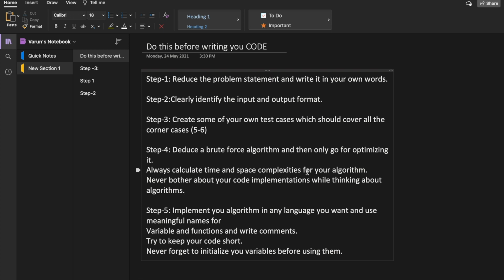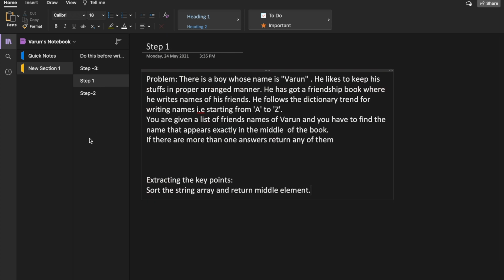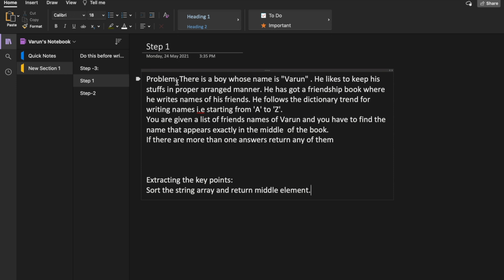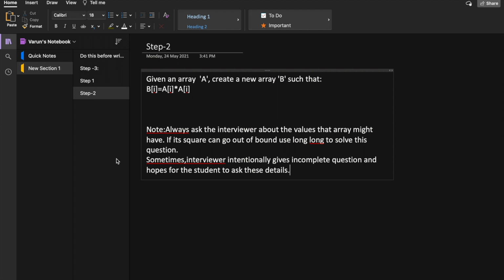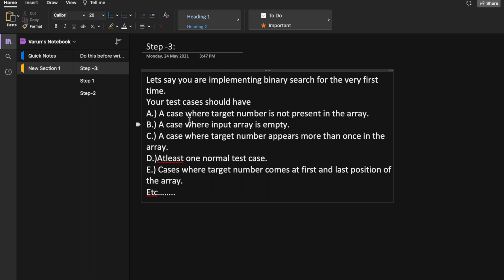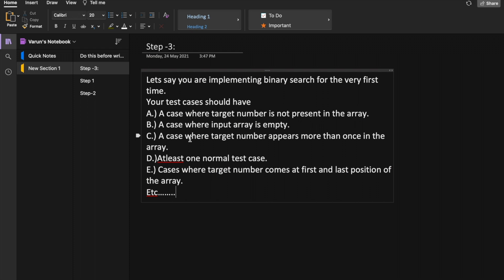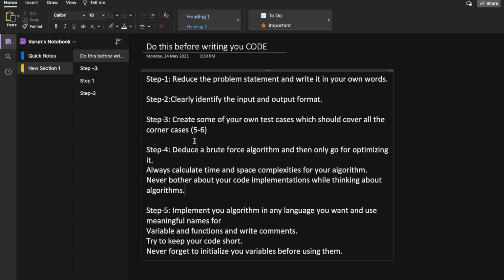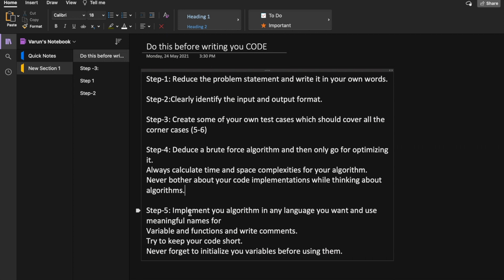How to increase speed and accuracy in coding.(Never start coding if you dont know them).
Watch this video to know how to evolve into a good coder in short time.
You are free to ask your doubts in your comment section.
Do let me know if you want a hindi version of this video.